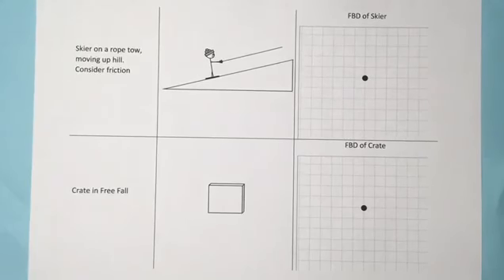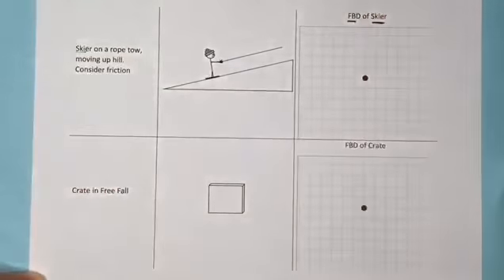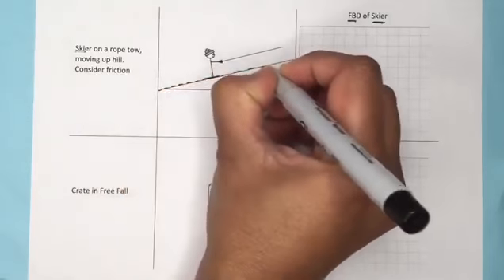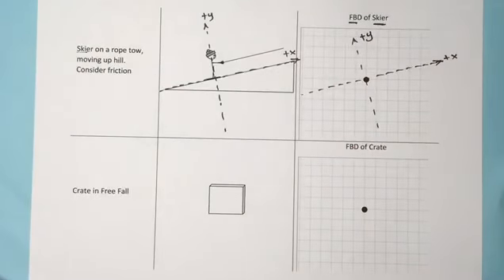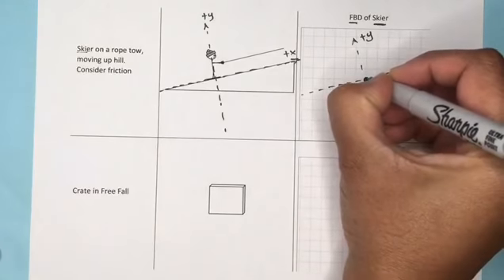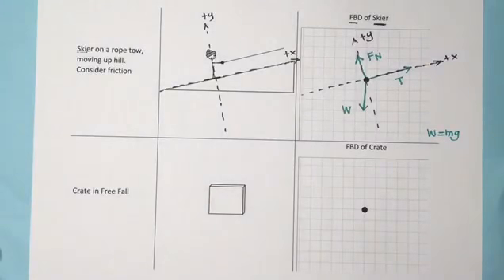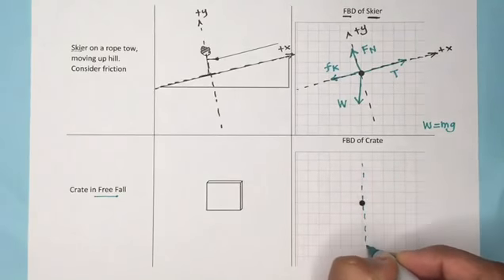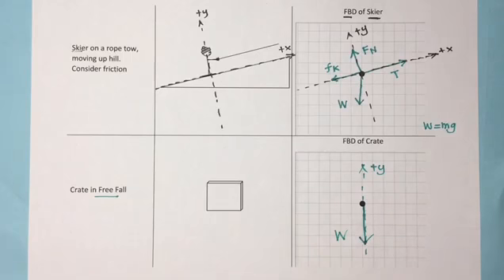6.08 Explaining Free Body Diagrams FBDs 3 & 4